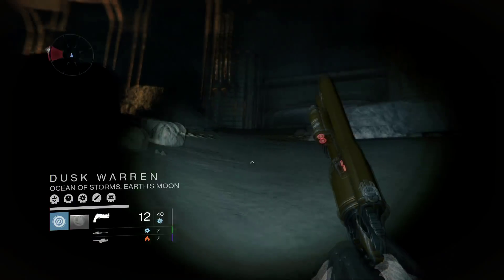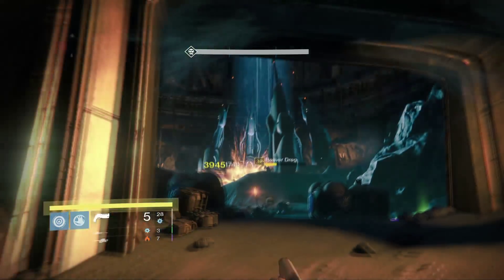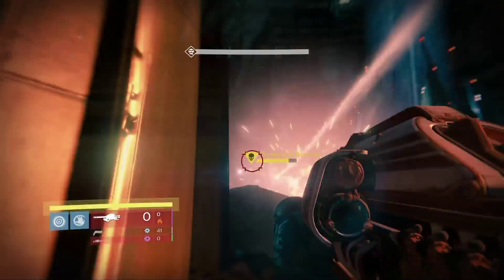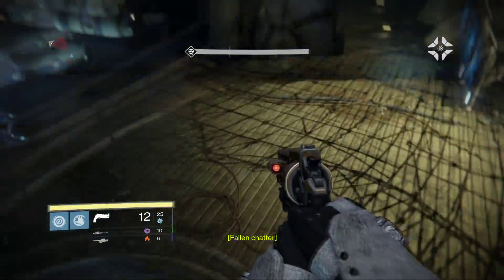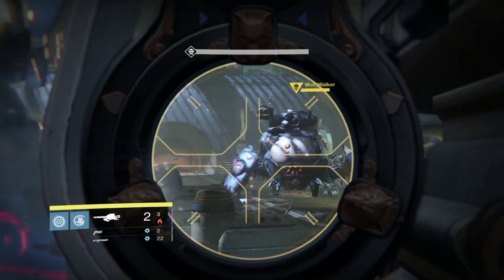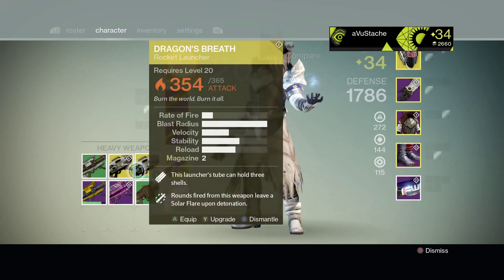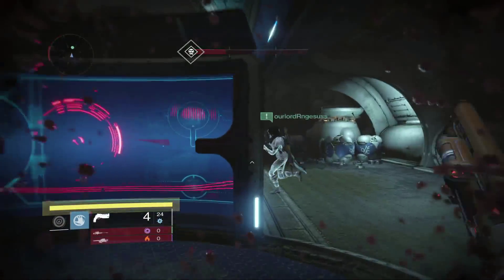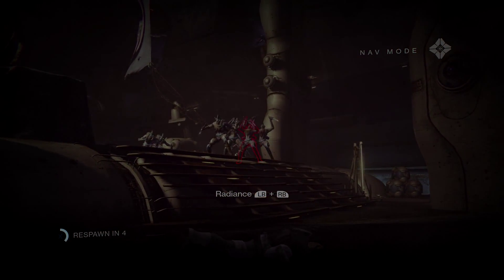Destiny: Nightfall Guide - July 28 2015 - Taniks The Scarred!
Destiny Nightfall for July 28th TANIKS THE SCARRED GUIDE!

More Destiny & Advanced Warfare Tips/Tricks/Glitches/Guides/Gameplay
COMING YOUR WAY!

Until Next Time...Think Postive & Stay Positive!